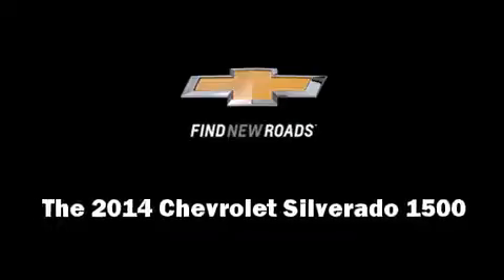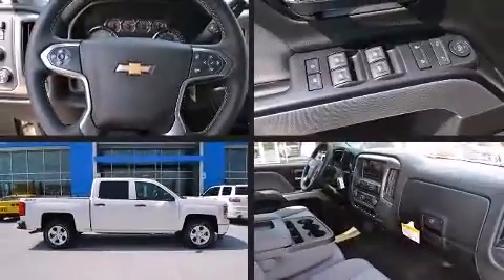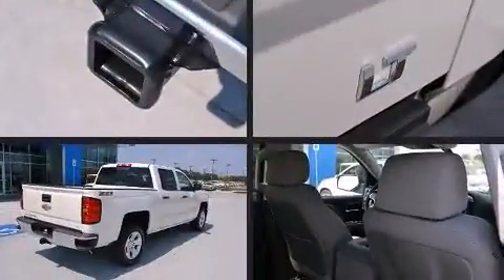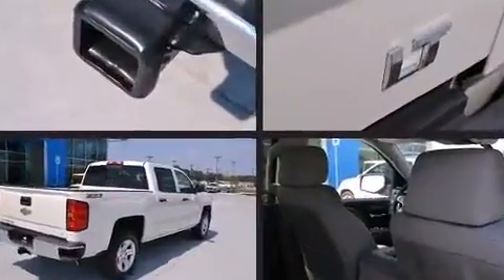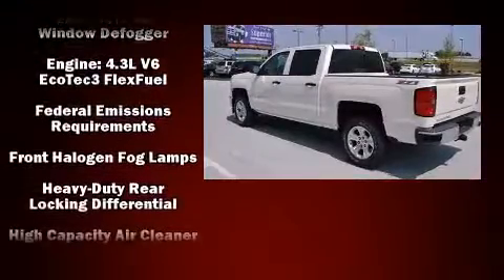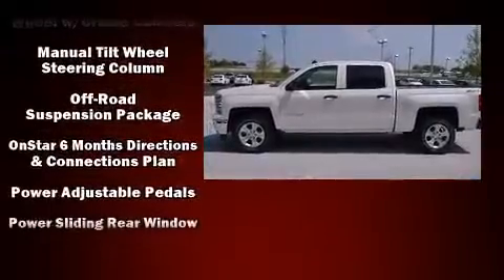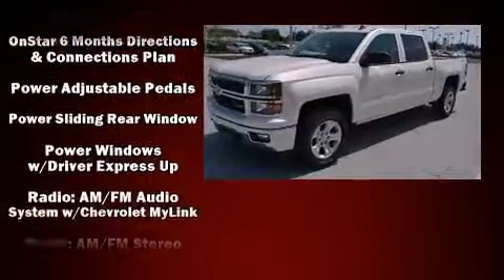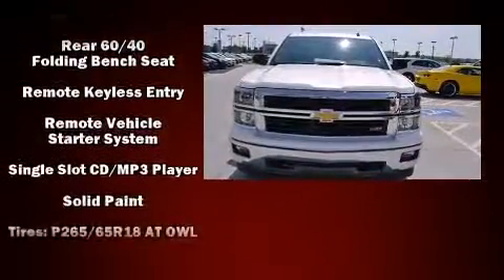2014 Chevrolet Silverado 1500 2LT in Conway, AR 72032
Discerning drivers will appreciate the 2014 Chevrolet Silverado 1500. It features four-wheel drive capabilities, a durable automatic transmission, and a powerful 8 cylinder engine. Top features include front dual zone air conditioning, variably intermittent wipers, a built-in garage door transmitter, a trip computer, front fog lights, heated door mirrors, power windows, and remote keyless entry. Power adjustable pedals allow the driver to optimize his or her driving position, enhancing visibility, comfort and safety. You and your passengers will enjoy the stereo system, which includes a CD player with MP3 capability, steering wheel mounted audio controls, and 6 speakers, enhancing the audio experience throughout the interior. In the event of a rollover collision, side curtain airbags provide additional protection for outboard seated passengers. We have the vehicle you've been searching for at a price you can afford. Please don't hesitate to give us a call.